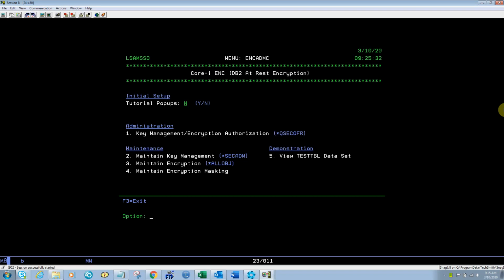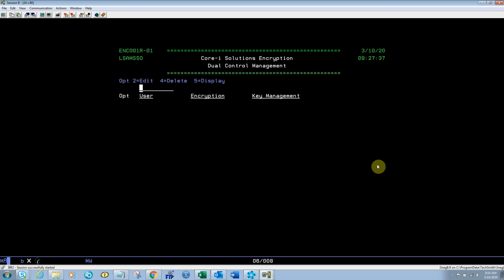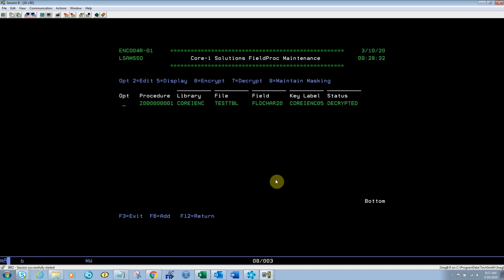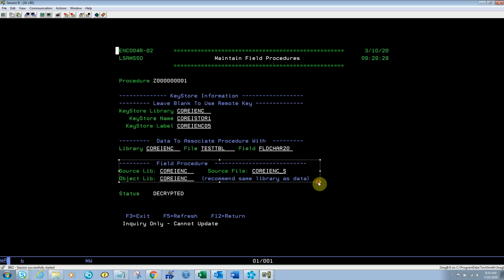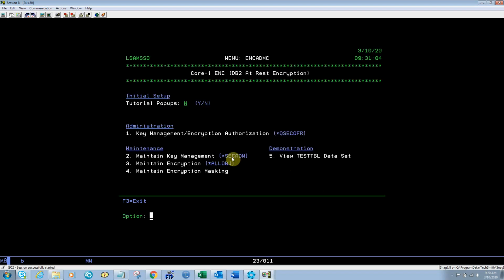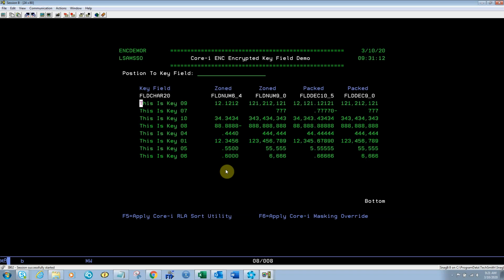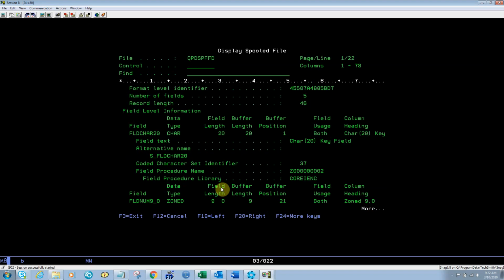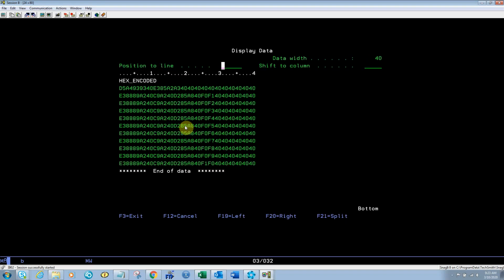Core-i ENC DB2 Field Encryption Step TWO Encrypting Data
Step 2 of DB2 Field Procedures and encryption.  Encrypting and Decrypting data with field procedures.  Also discuss side effects from encrypting key fields on tables and the solution we provide for that.